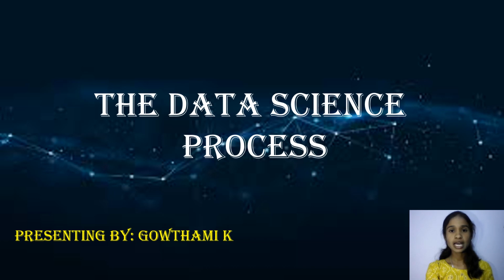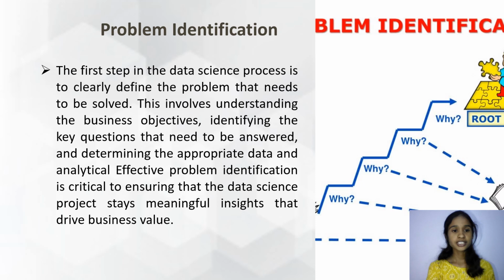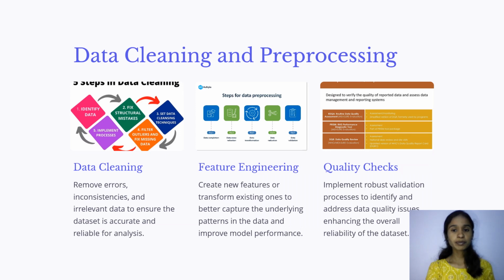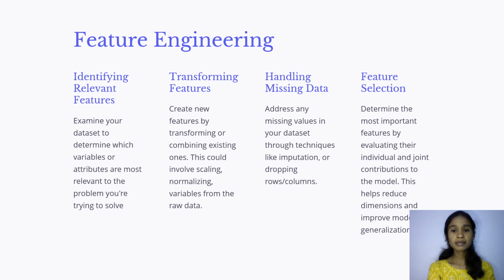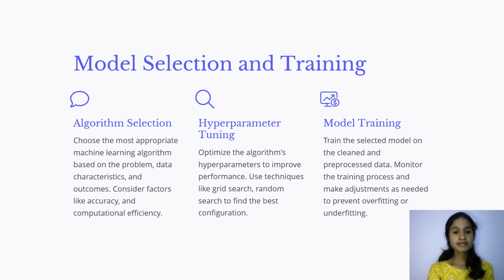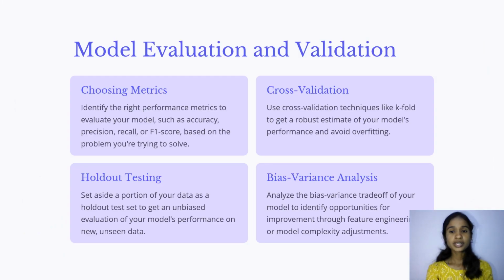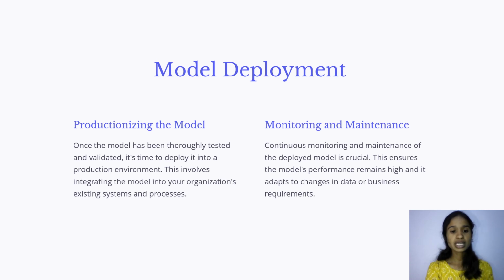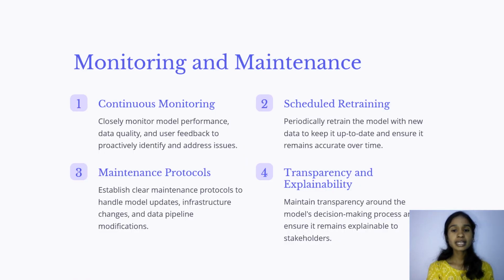THE DATA SCIENCE PROCESS